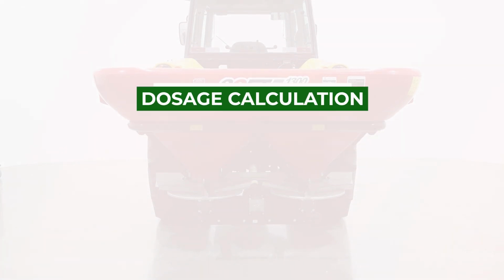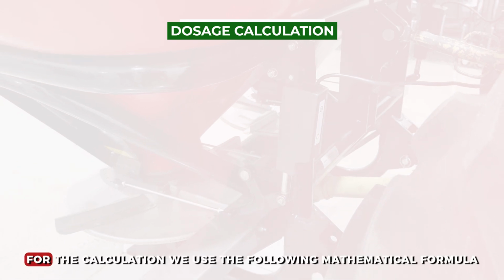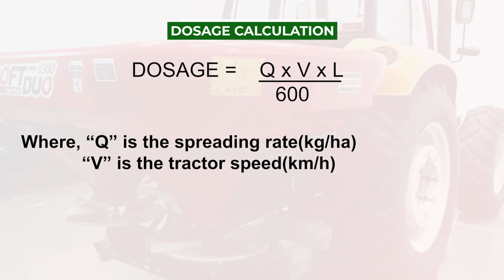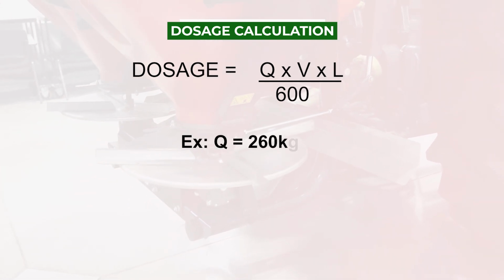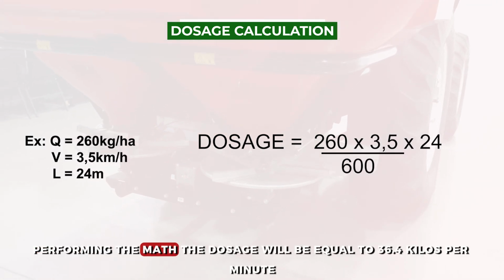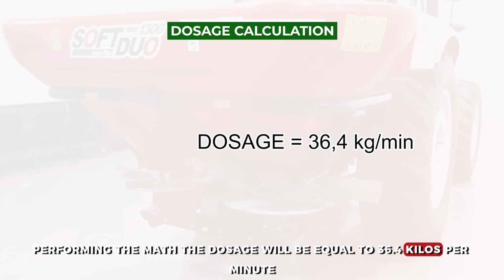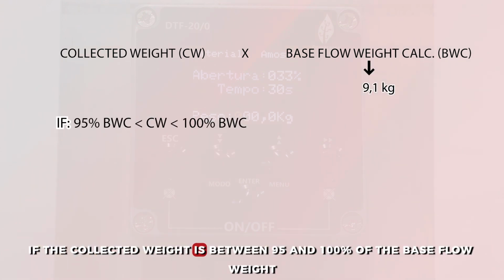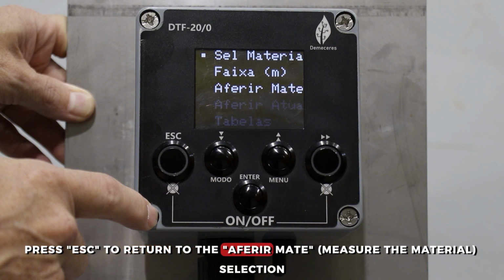1. Calibration for new products to be spread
In this video, learn how to calibrate the Nogueira Soft Duo 1600 TF fertilizer spreader to achieve the best results when using new products.

Discover the key adjustments needed to maximize distribution accuracy and ensure efficient fertilization, perfectly adapted to each product’s characteristics. Ideal for farmers looking to boost productivity while reducing costs.